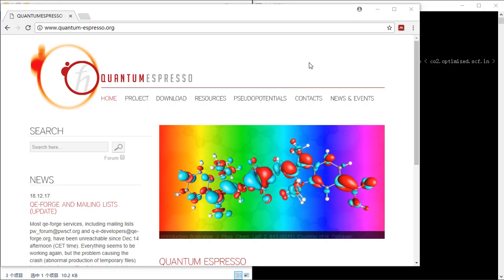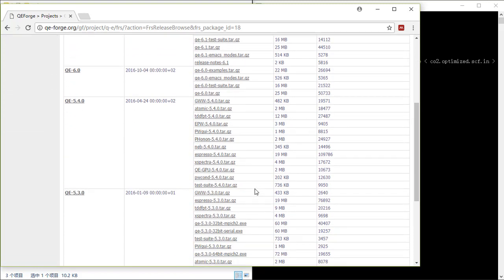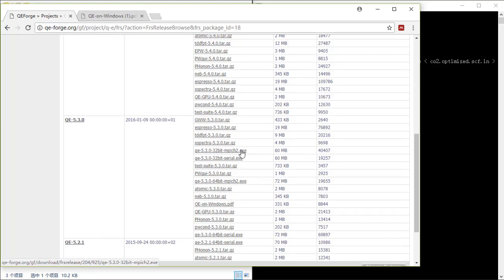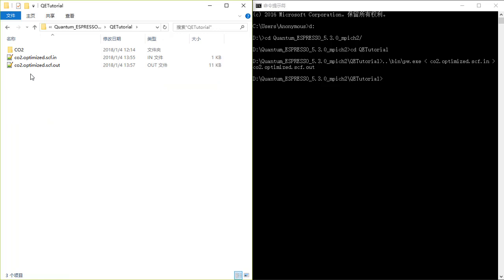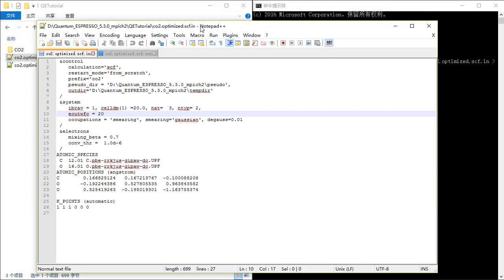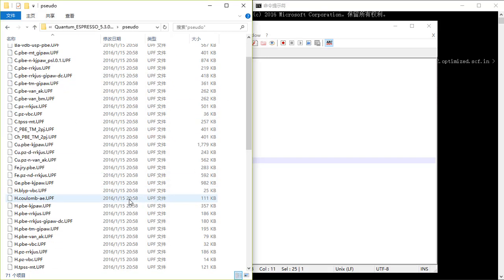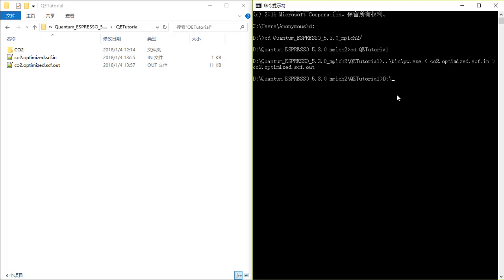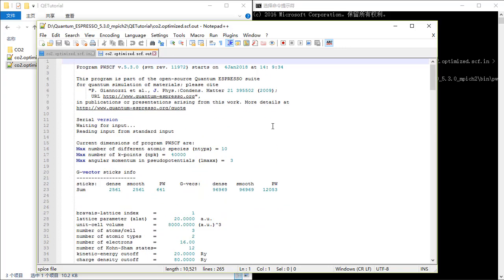Quantum Espresso Tutorial 2018_3: Installation and usage in Windows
This is an OLD version of the tutorial. Welcome to check my newly updated (2019) tutorial in my channel!